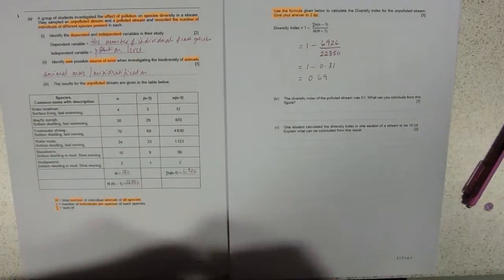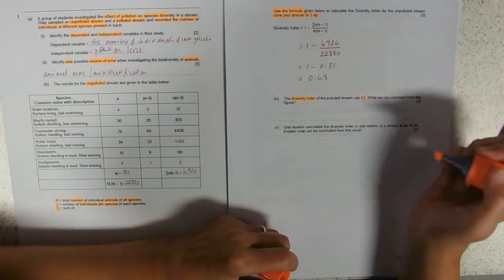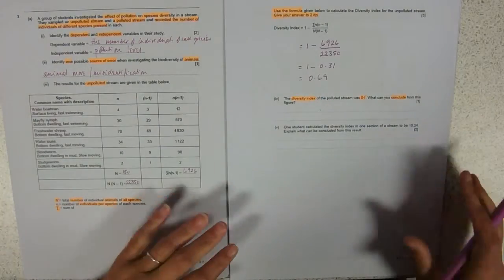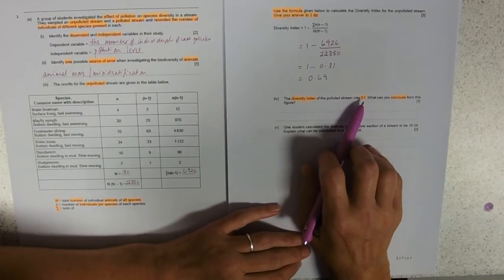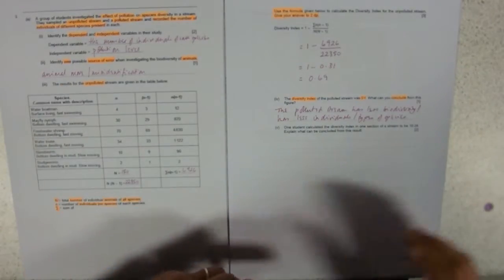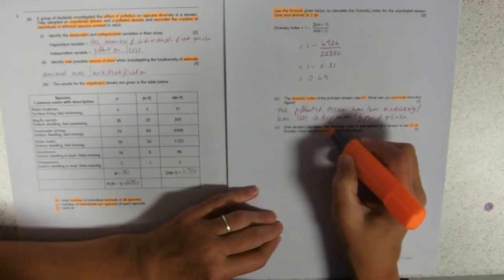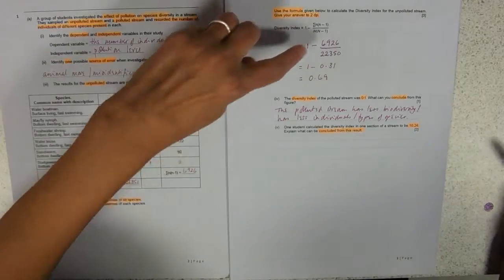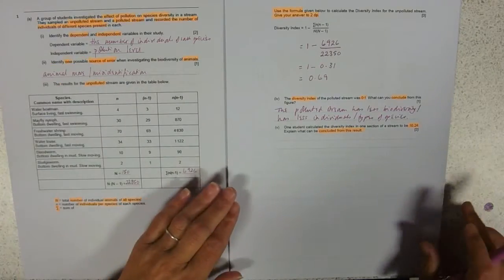C2 Class questions Q1 Diversity Index model answer